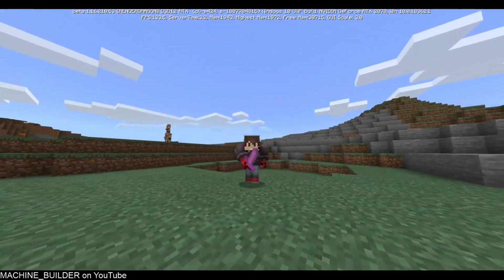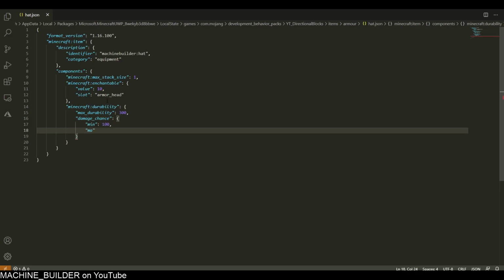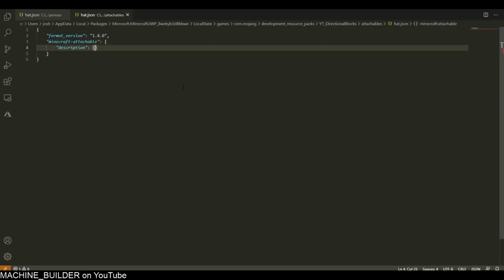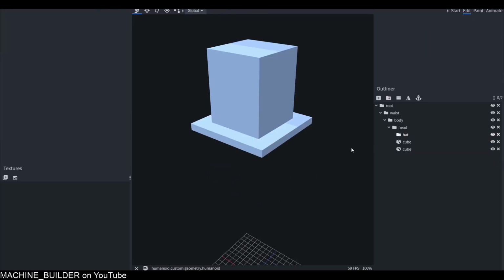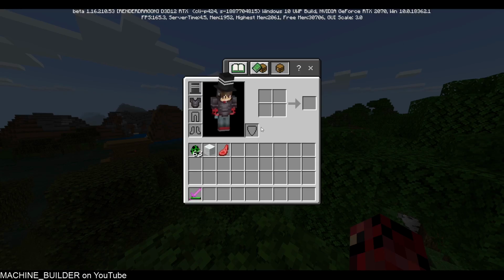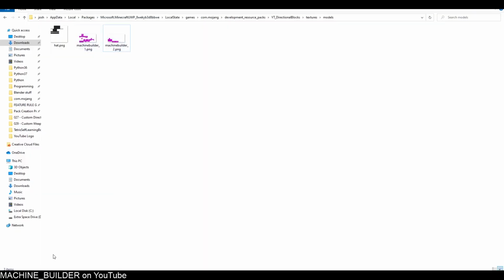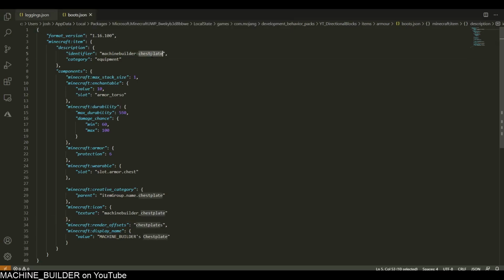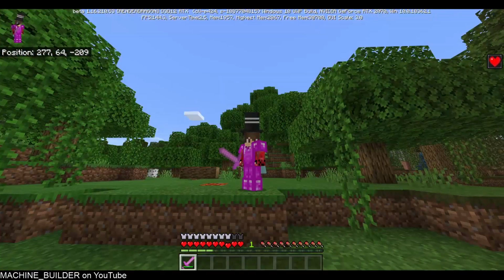[Tutorial] [Addons] Custom Armour For Minecraft Bedrock Edition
In this video, I'll walk you through the process of creating custom armour, including armour with custom geometry - like a top-hat! :)

I spent four and a half hours editing this video down from 57 minutes to 19 lol